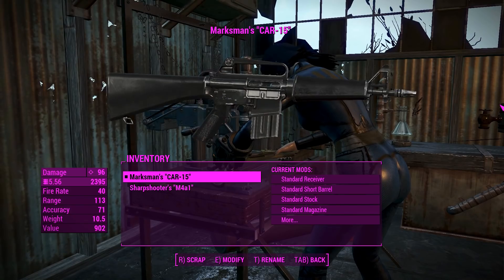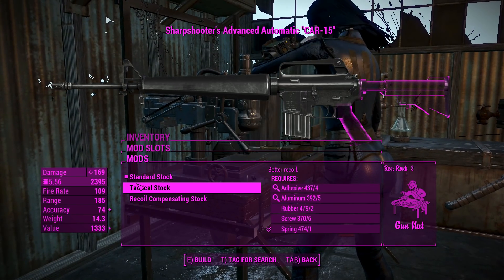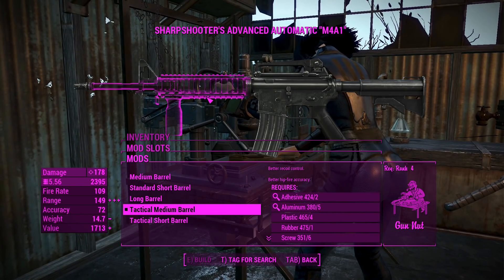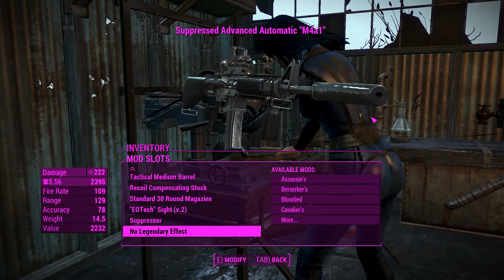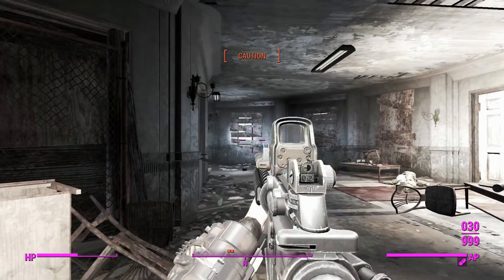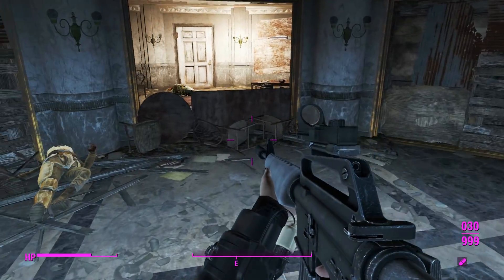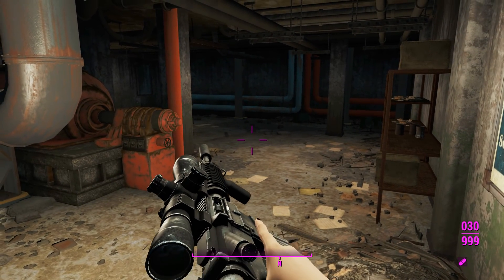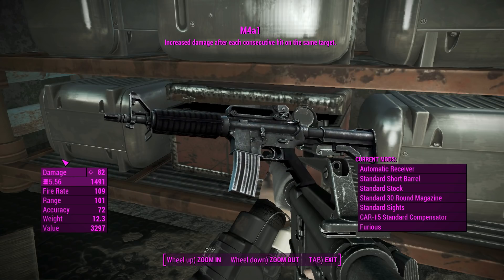Fallout 4: Weapon Showcases: CAR-15 + M4A1 Rifles (Mod)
Winter looks super GothMode with longer hair lol